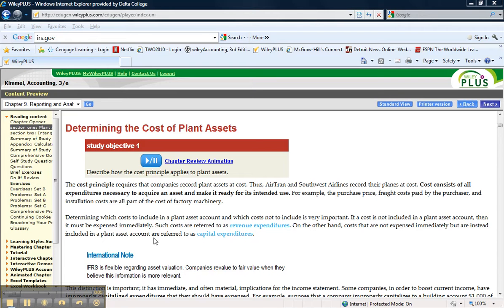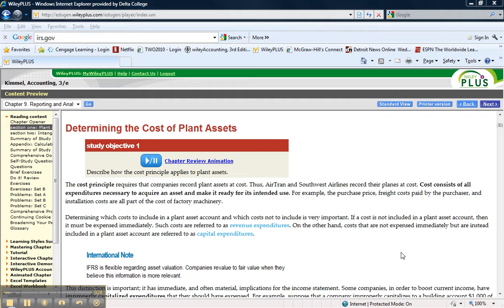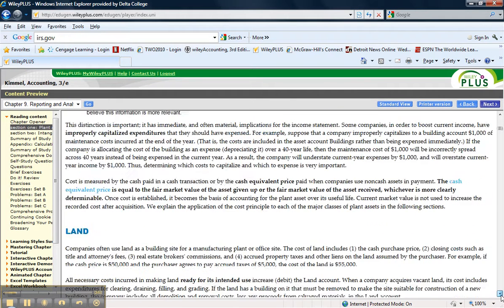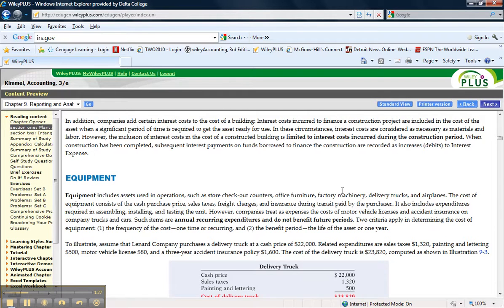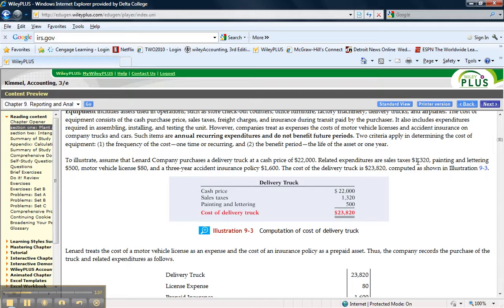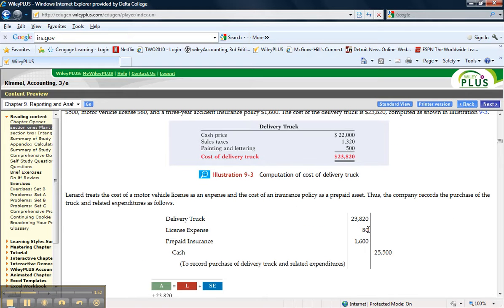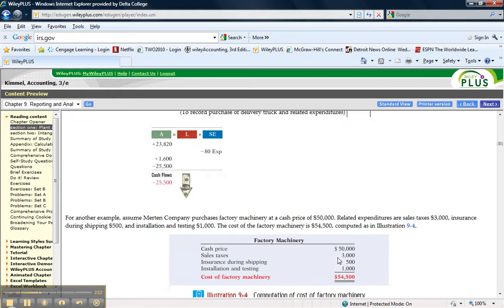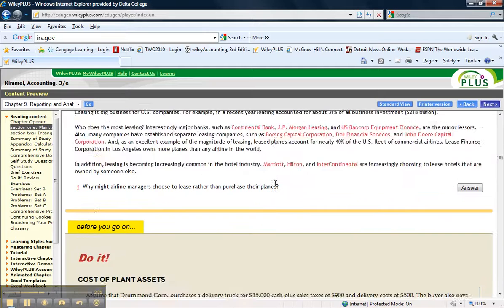ACC211 Ch 9 SO 1